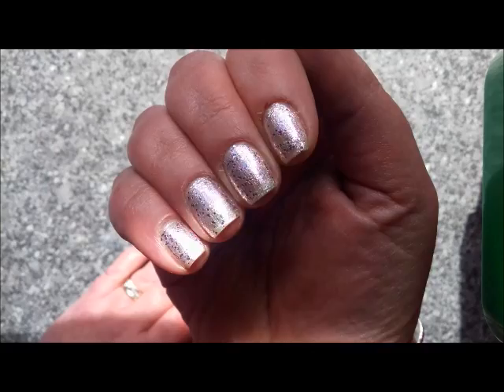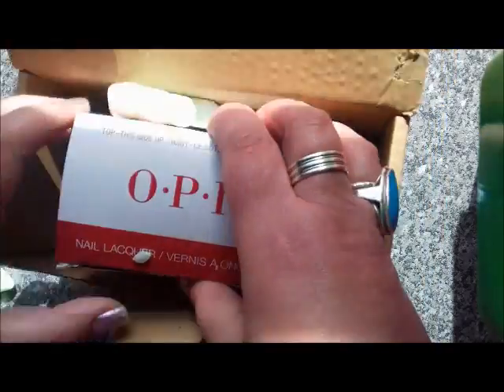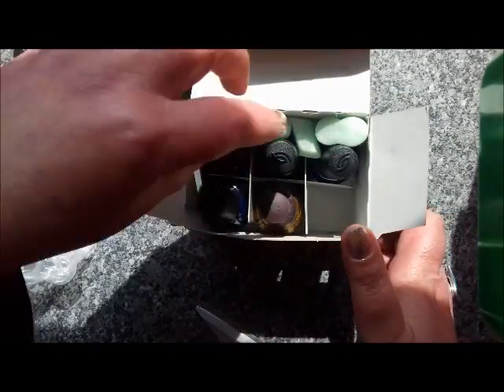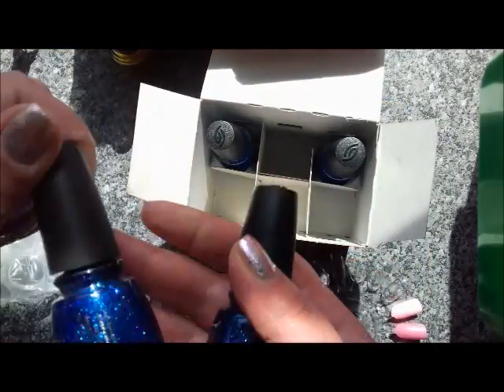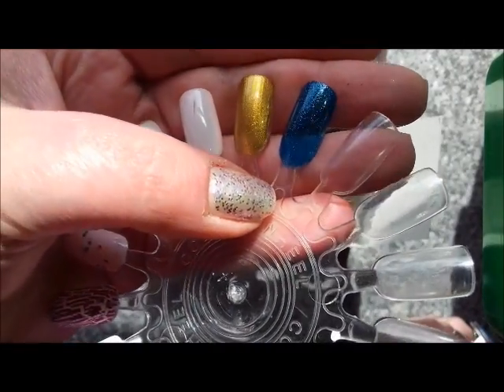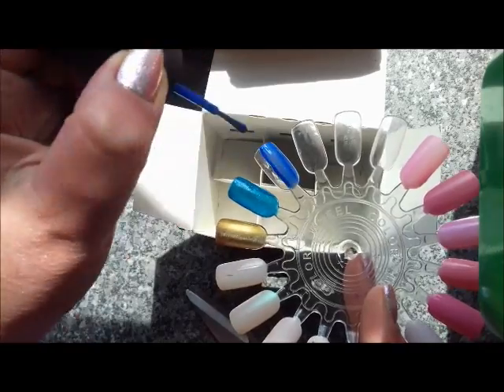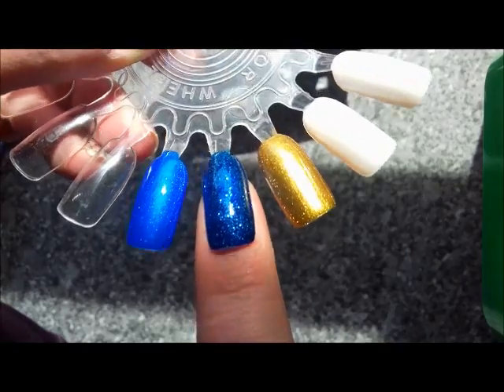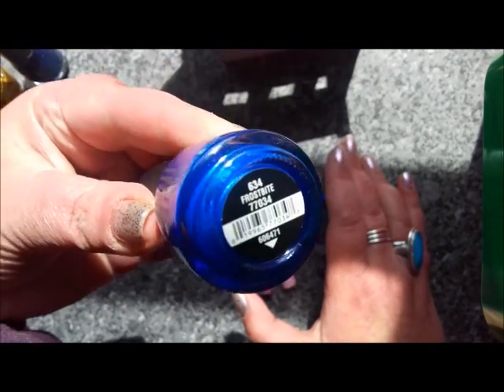Nail Polish Direct Haul (inc Lemmings!)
I picked up a couple of lemmings on sale recently

On my nails- OPI Charmy & Sugar